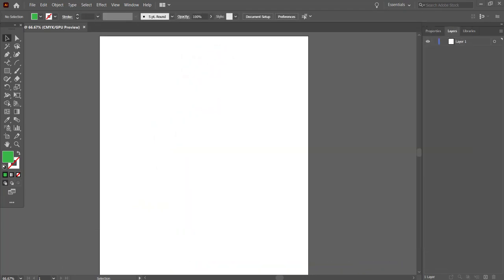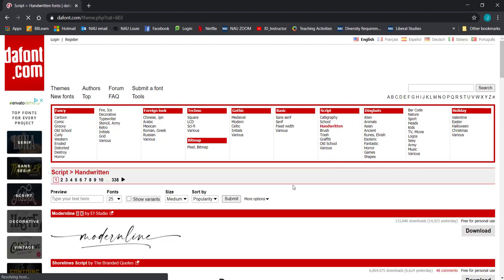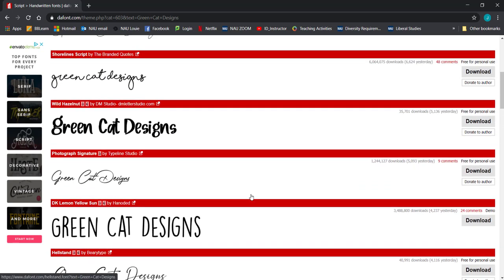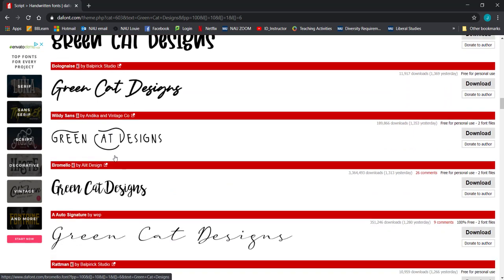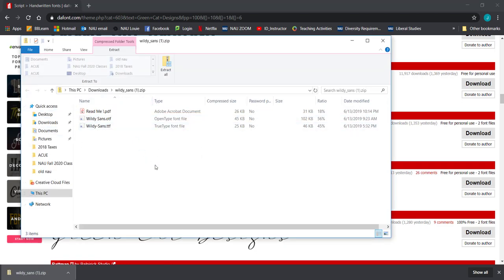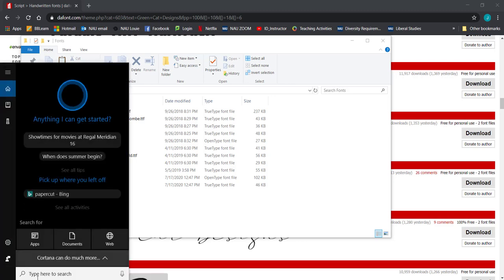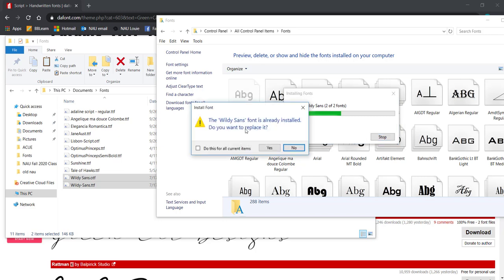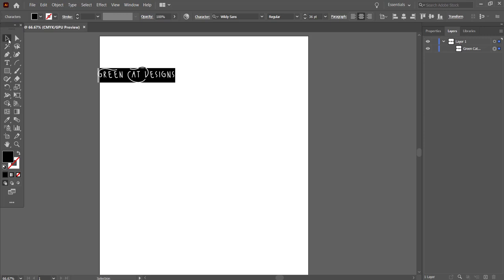Rendering Series Video 5: Downloading Fonts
Learn how to download a font on to your personal computer so you can use it in programs like Word, Adobe Creative Suite, or any other software you may want it for!